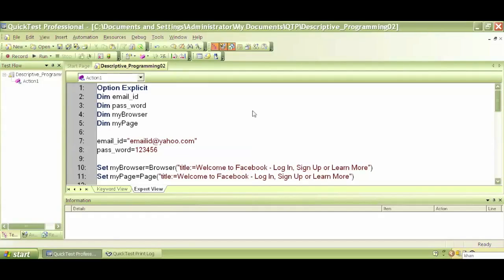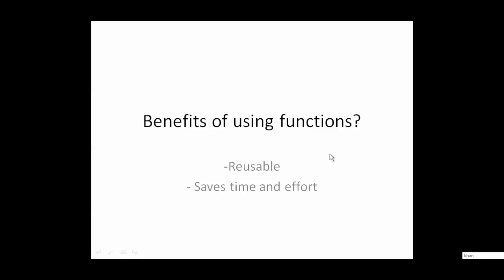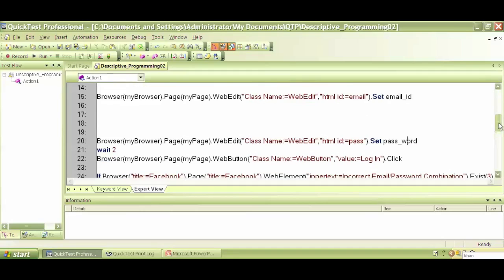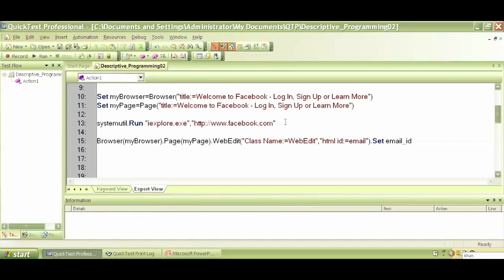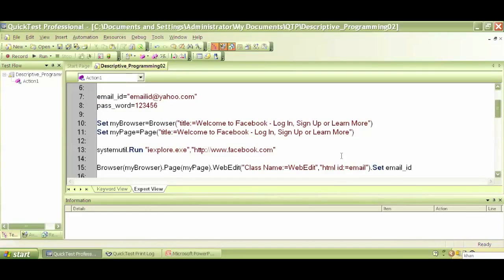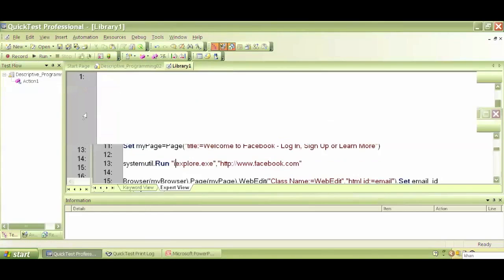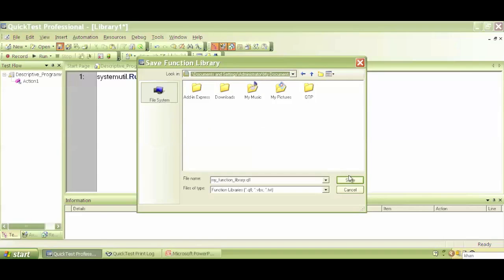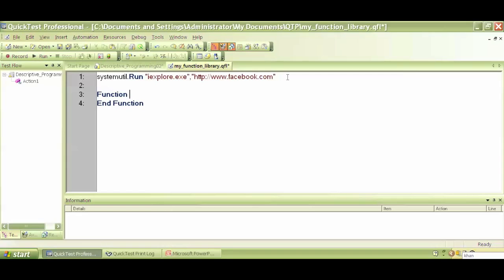27 How to create QTP functions